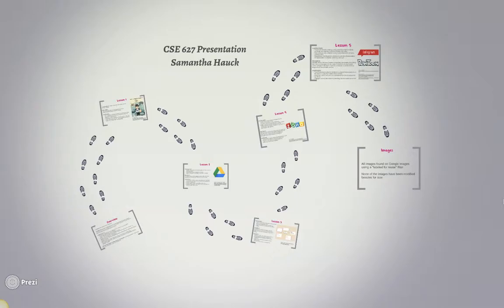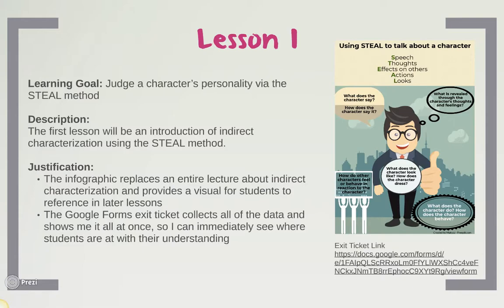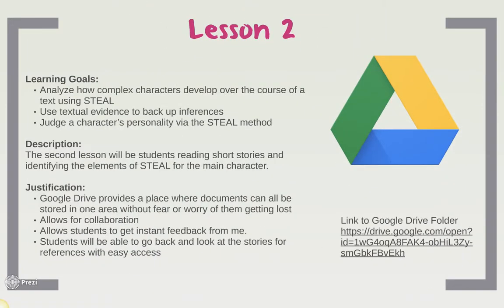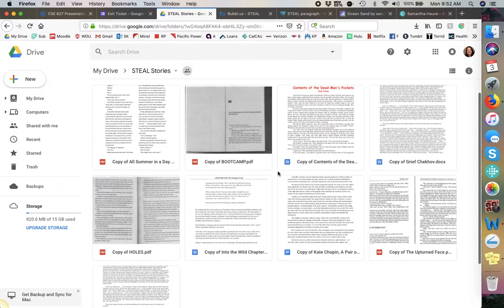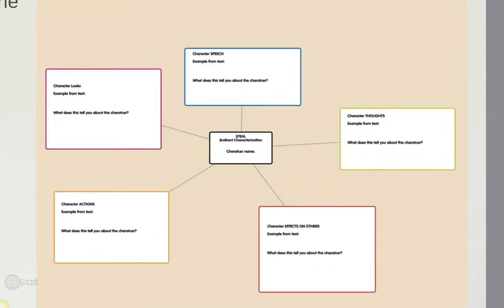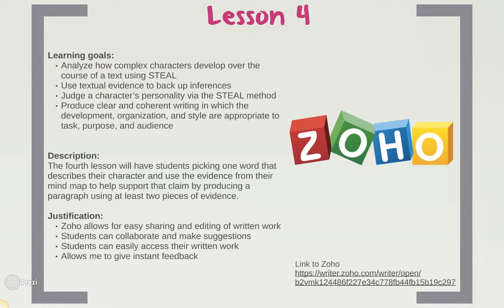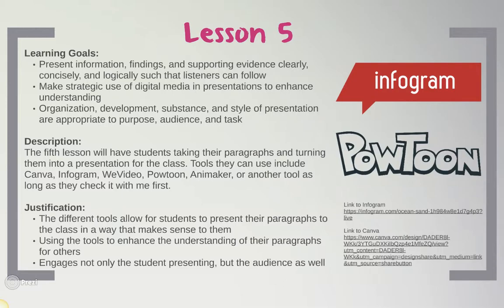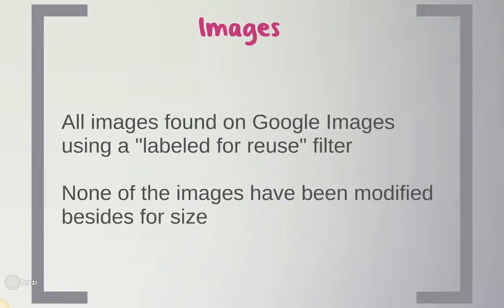CSE 627 Final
Indirect characterization lesson re-designed to incorporate WEB 2.0 tools.